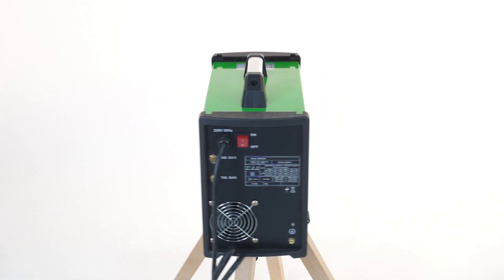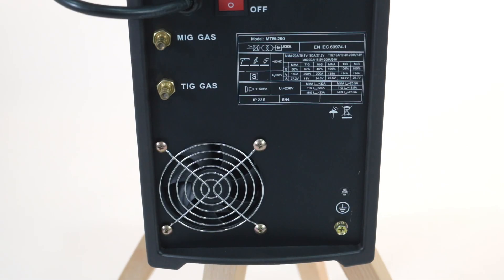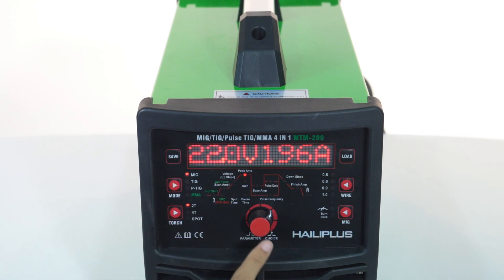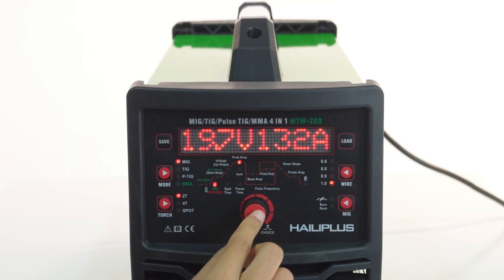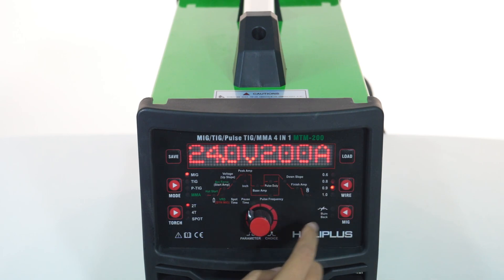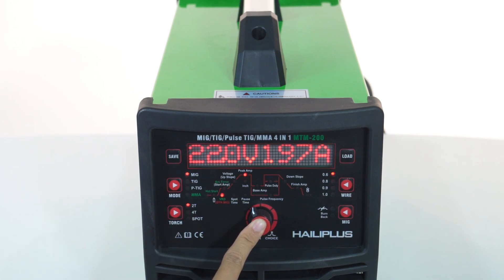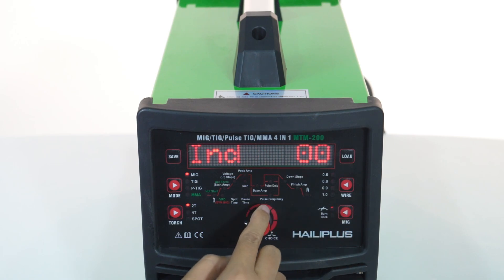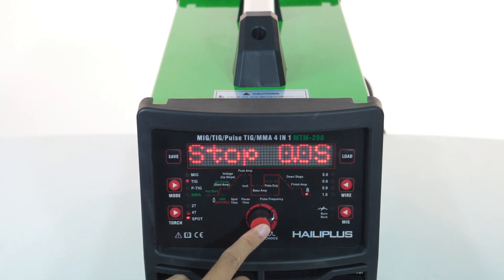HAILIPLUS(Lida Tools) Synerigc MIG/HF TIG/Pulse HF TIG/MMA 4 In 1 MTM-200 Welding Machine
HAILIPLUS(Lida Tools) Synerigc MIG/HF TIG/Pulse HF TIG/MMA 4 In 1 MTM-200 Welding Machine/Welder
Features:
1). Adopt High performance 32-bit MCU digital technology, and IGBT & advanced PWM inverter technology,
high duty cycle, suitable for professional welding and easy to repair.
2). Multi-function for precision welding, SYN MIG, Manual MIG, DC TIG, DC PULSE TIG, SPOT WELDING.
  Easy-to-user interface, comprehensive adjustable parameters.
3). MIG: Welding Current (Wire Speed)/Voltage/Inductance/Burn Back can be adjusted, 2T/4T/Spot, various Wire size.
4). HF-TIG: Pre-Gas/Start Amp/Up Slope/Welding Current/Down Slope/Finish Amp/Post Gas can be adjusted,
2T/4T/SPOT torch mode, Spot time and dead time can be adjusted.
5). Pulse HF-TIG: HF-TIG Process + Pulse Duty/Pulse frequency can be adjusted, 2T/4T.
6). MMA: Hot start/Arc Force/Welding Current can be adjusted, VRD can be selective.
7).10 Channels customized Program Store to convenient for operating.
8). Unique housing design with high-strength plastic All-around corner protection, innovative human engineering handle.
9). Weld with various materials such as steel, stainless steel, titanium, cooper, nickel and their alloys.
10). With Wide Voltage Function, work well and stably between voltage 150V-270V or together with Generator.
to find more welding machines.